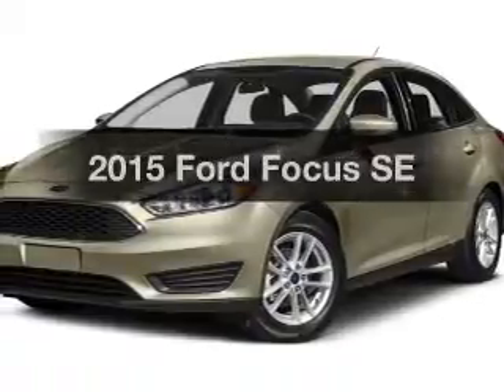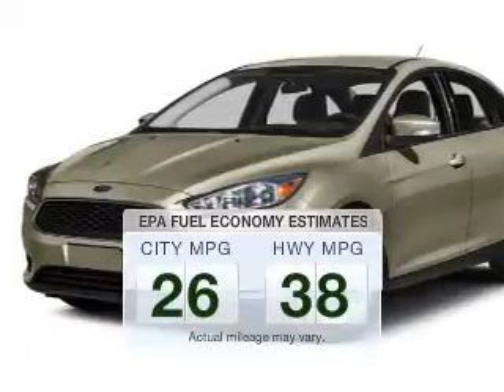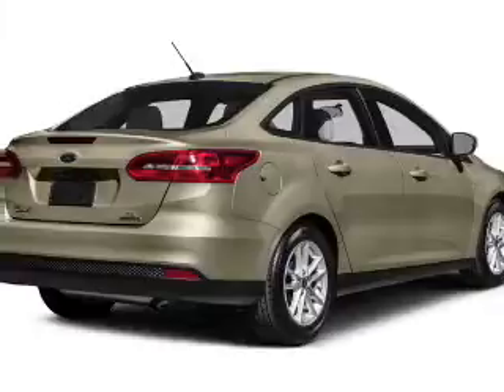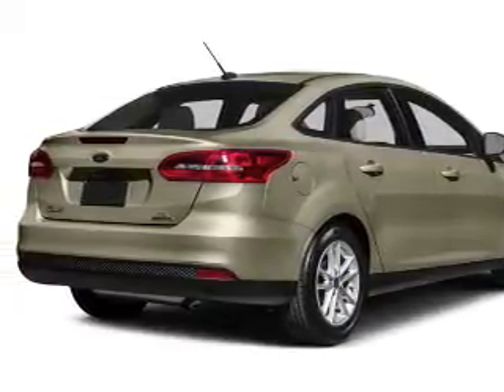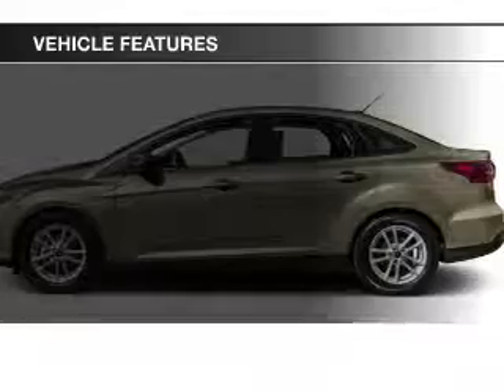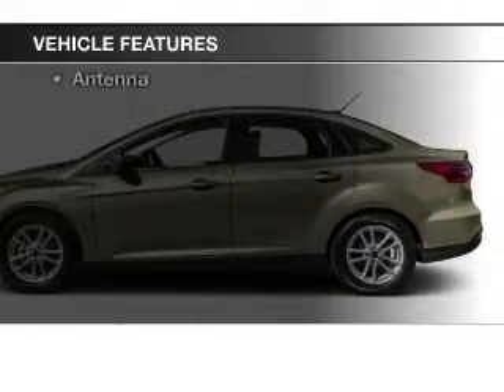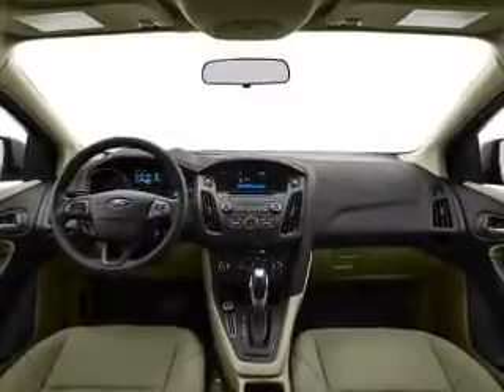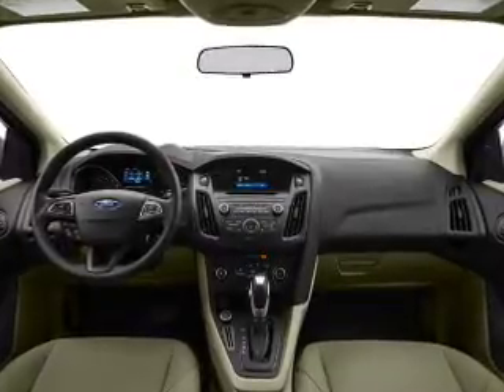2015 Ford Focus - Hemlock MI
Year: 2015
Make: Ford
Model: Focus
Engine: 2.0 L, 4 cylinder
Transmission:
Exterior: Black
Miles: 6

111 E. Saginaw St.